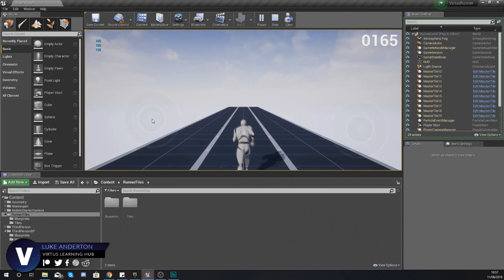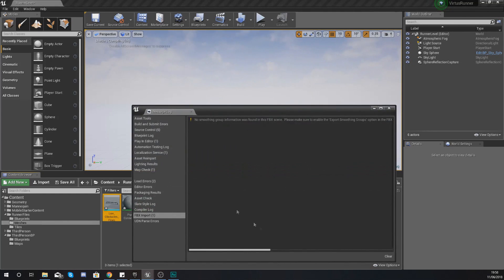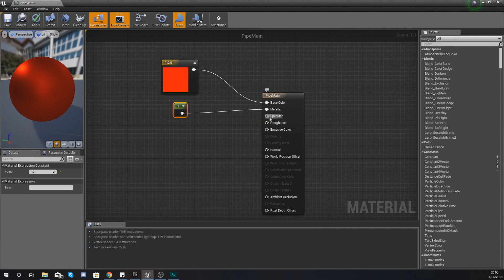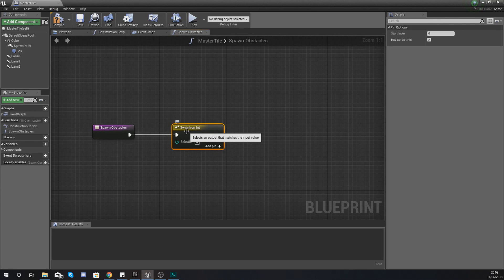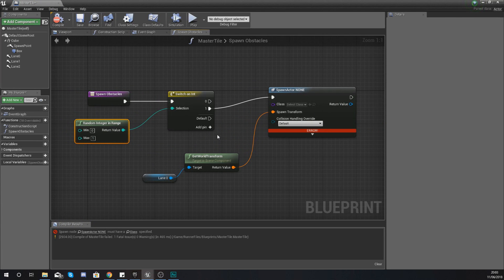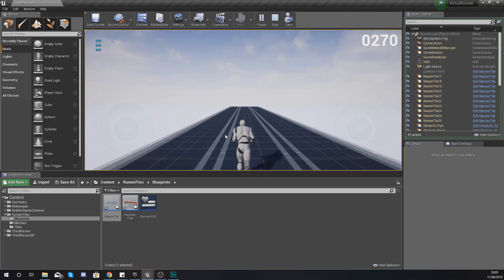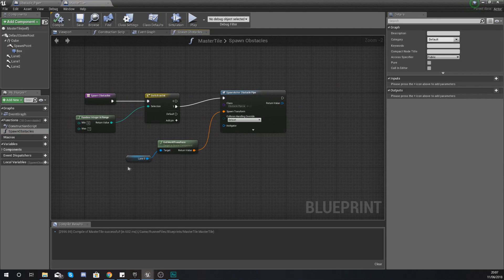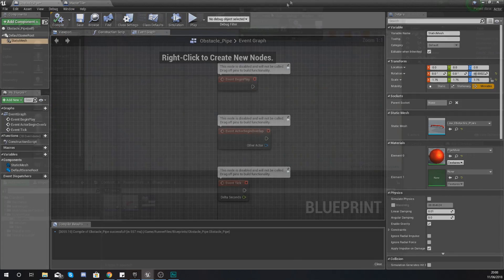Pipe Obstacle - #8 Creating A MOBILE Endless Runner Unreal Engine 4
Here we take a look at how we can import a pipe obstacle into our game to be spawned randomly on our tiles for our player to avoid. We cover importing and setting up the mesh and material along with the blueprint code required to get it to spawn randomly.